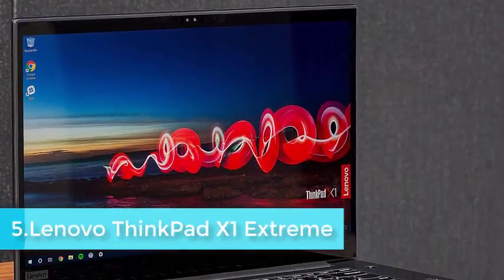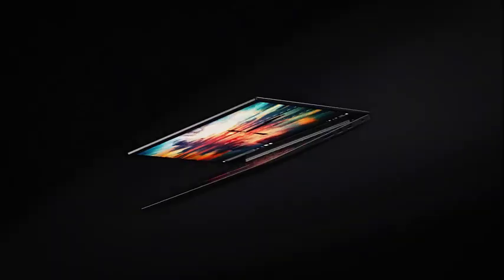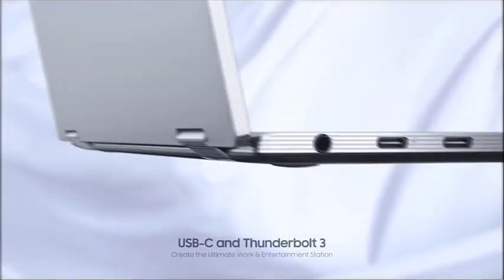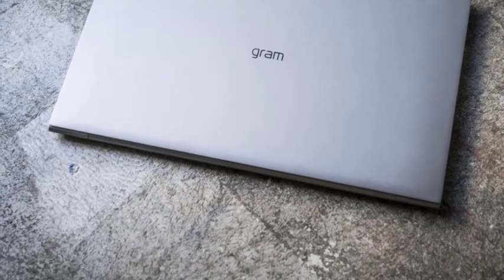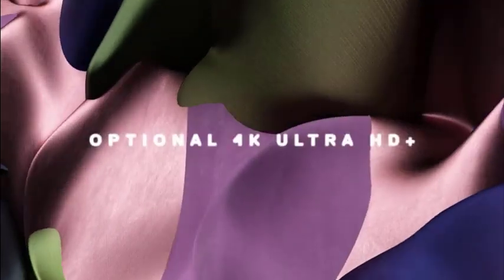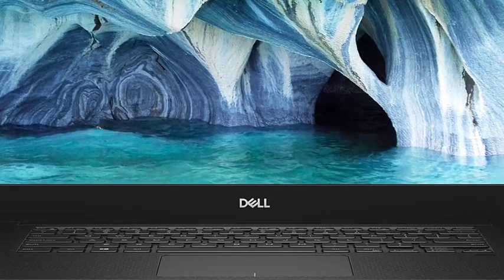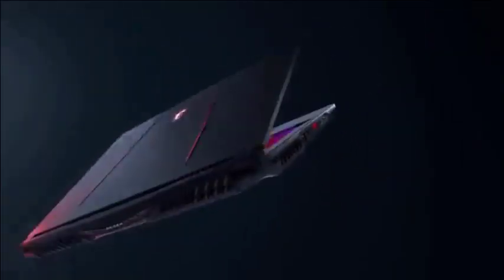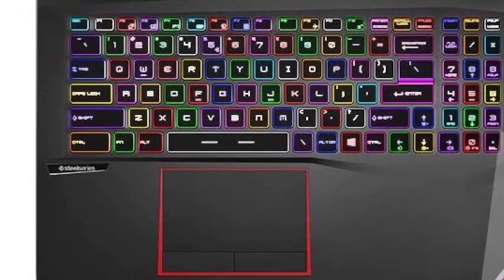Best Laptops For Engineering Students In 2020 [Top 5 Picks]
The best laptops for engineering students combine impressive performance and graphics prowess with portability, longevity and affordability. They’re not just about having plenty of power under the hood. They must also have a budget-friendly price tag, a battery life that will last a while and a chassis that’s svelte and lightweight.